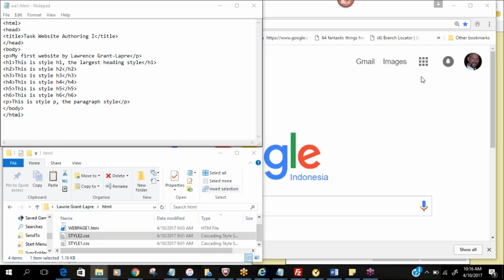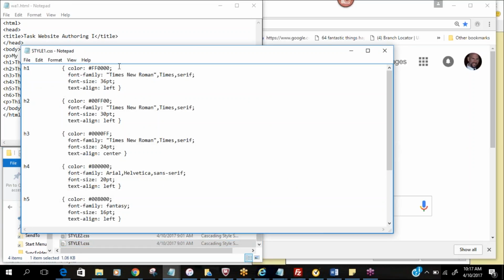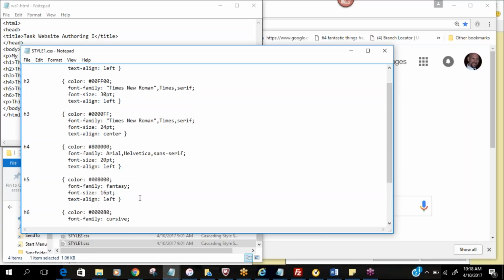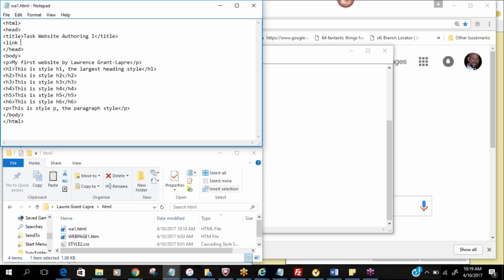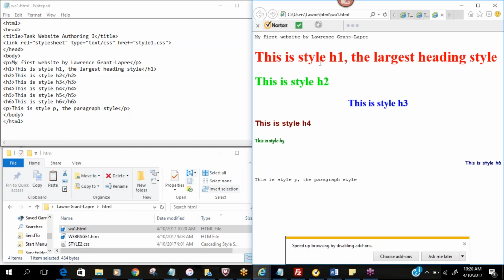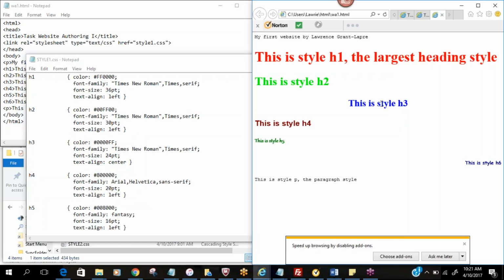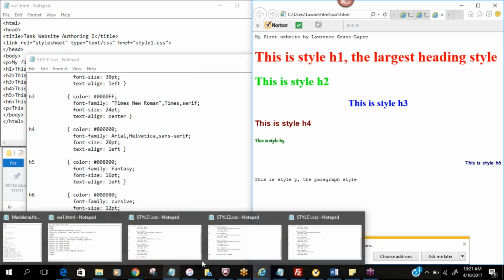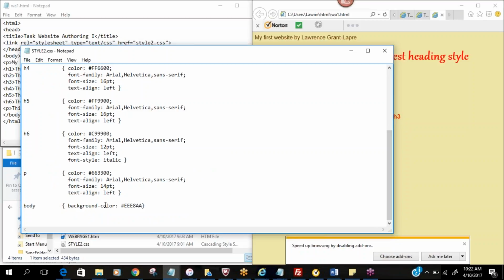Website Authoring III Using Stylesheets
IGCSE ICT Website Authoring Stylesheets